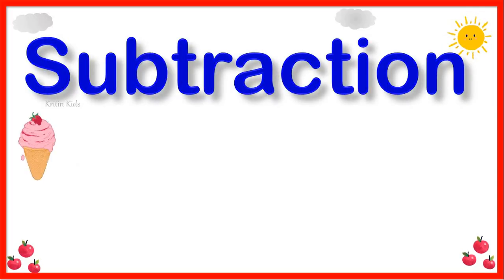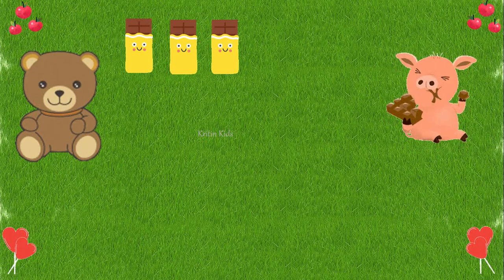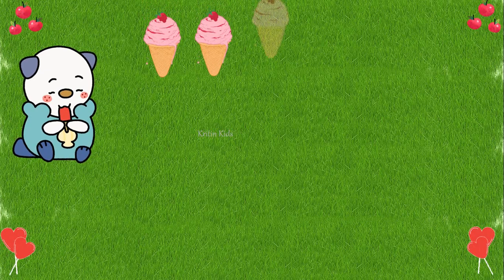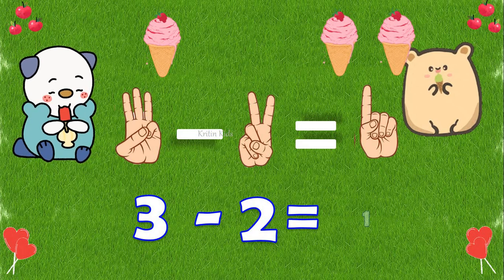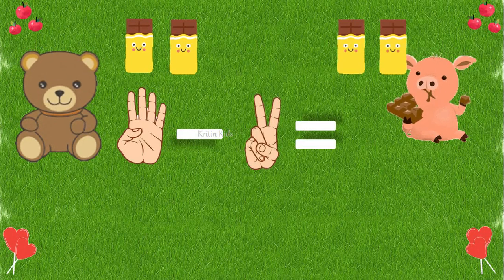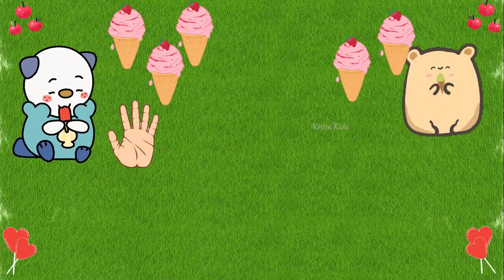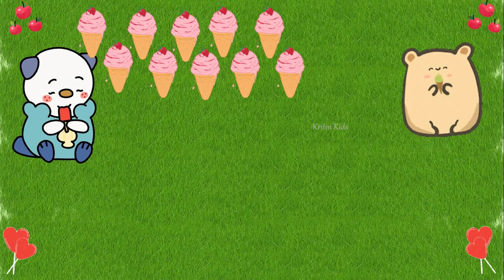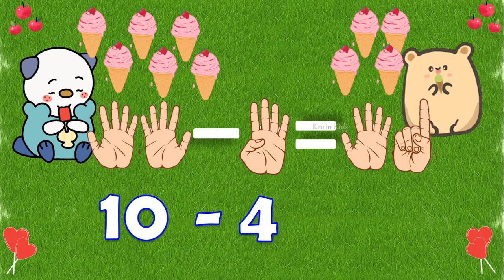Basic Math Subtraction For Kids | Learn Minus | Sub | Premath Concept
Let's learn basic math Subtraction using objects, equation and your fingers.

NUMBER SPELLING   1 - 50 | 1 to 50 Numbers Names

KRITIN KIDS, Kritin Kids, kritin kids